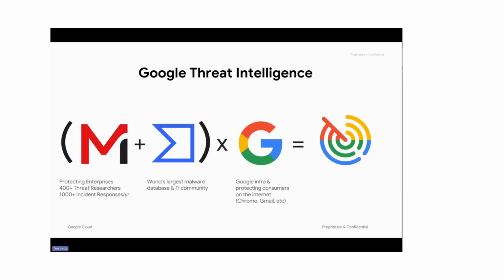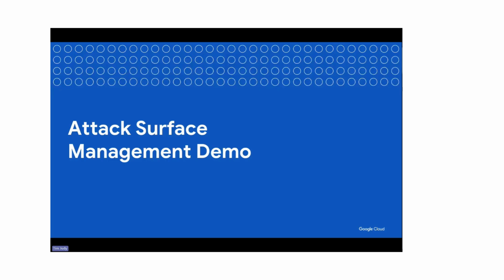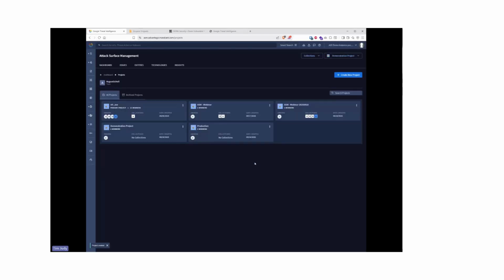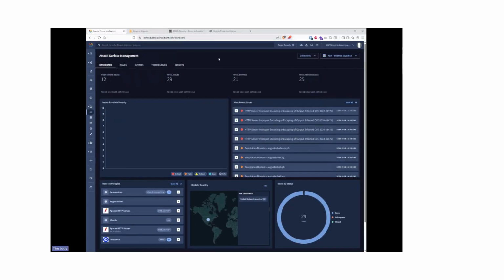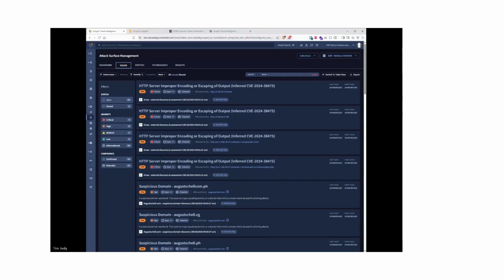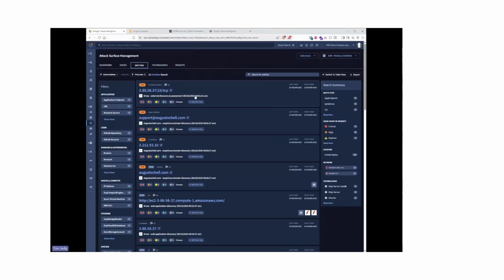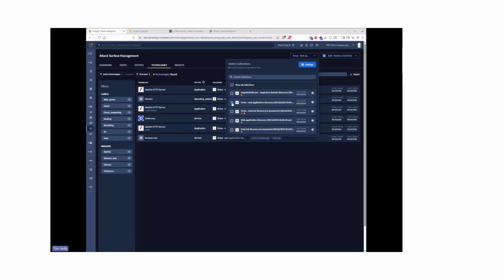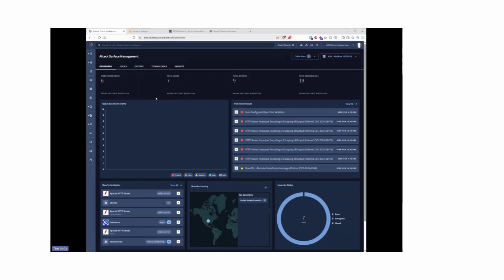Managing Your Attack Surface with Google Intelligence Platform (GTI)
This session provides an in-depth exploration of how organizations can harness the power of Google Threat Intelligence platform's Attack Surface Management capabilities. Learn to transform your security posture from reactive to proactive, staying ahead of emerging threats through continuous monitoring and AI-powered insights.

Key Focus Areas:

1. Understanding the Attack Surface from an Adversarial Perspective
2. Continuous Discovery and Monitoring
3. Operationalizing Threat Intelligence
4. Vulnerability and Exposure Management

Discover how to gain a continuous, adversarial view of your organization's internet-facing assets in today's dynamic threat landscape.